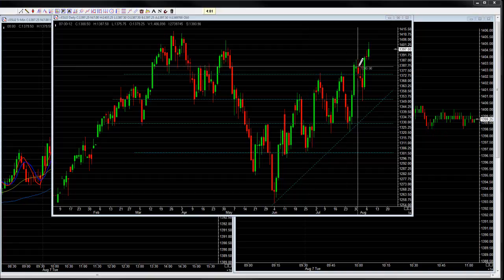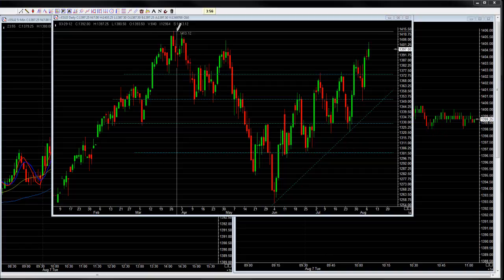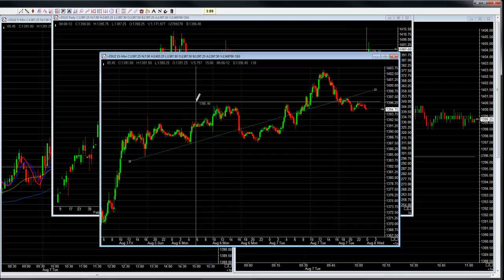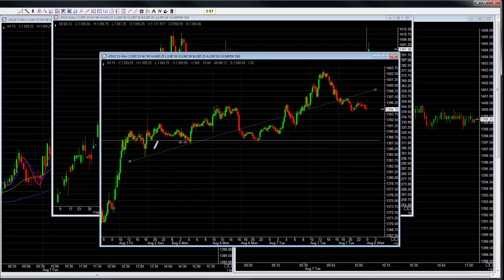Eminis Trading Market Wrap Tuesday 07/08/2012